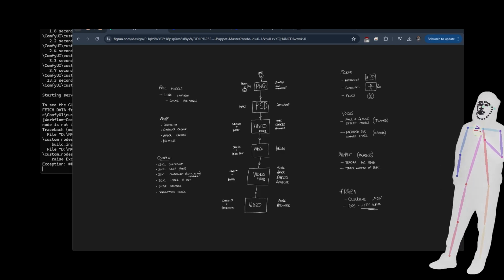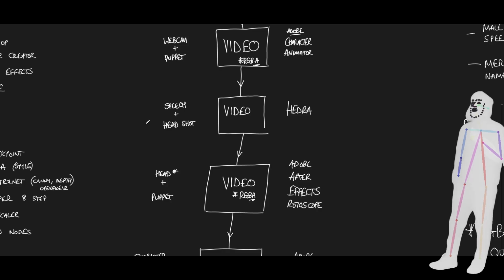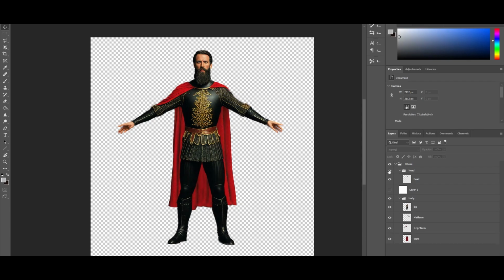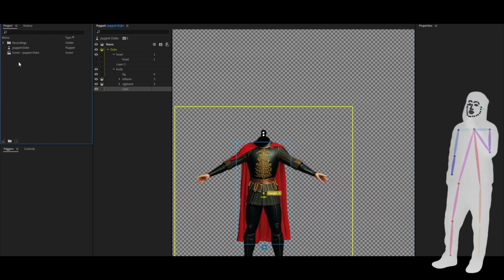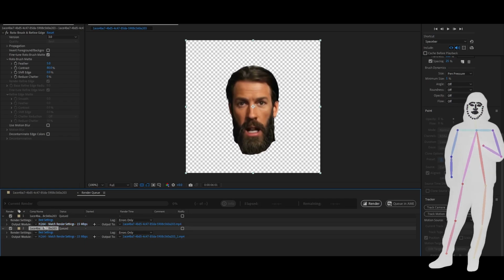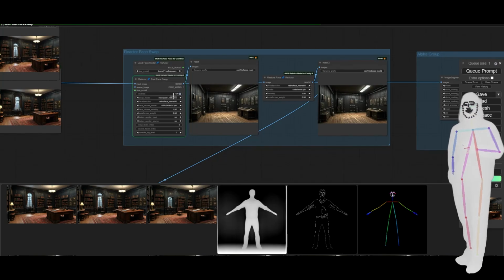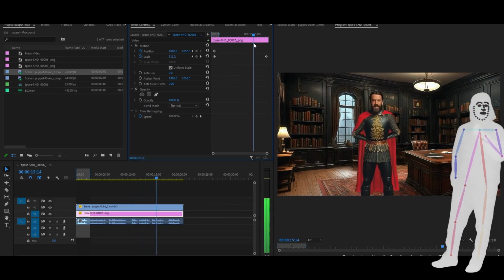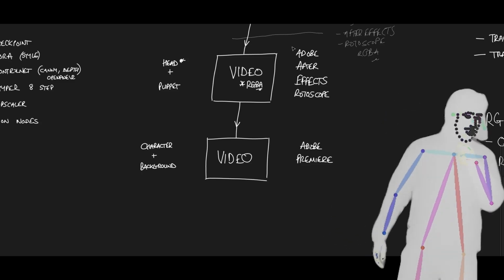AI Puppet Mastery | ComfyUI [DDLP#2]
Building on the Talking Faces Deep Dive, we continue to take this concept further, adapting improvements to the approach. Join me as we show how this works.

00:00 Example video
00:20 Intro & Planning
02:58 Create Faces (LOKI)
05:59 Render RGBA !
07:42 ComfyUI Stack
11:33 ComfyUI T-Pose Workflow
18:24 Photoshop
23:00 Character Animator
28:27 After Effects
34:20 After Effects Tracking
38:44 ComfyUI Backgrounds
42:41 Premiere Final Comp.
54:26 Example video
55:02 Conclusions